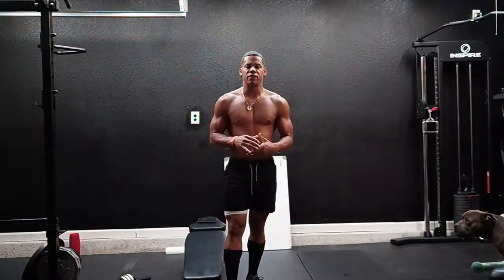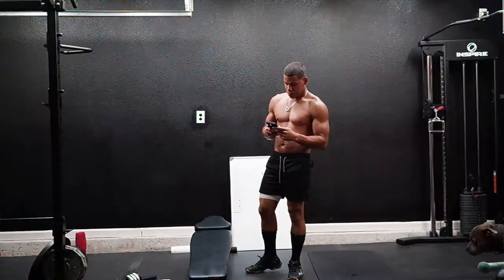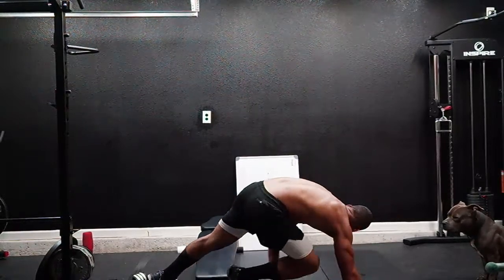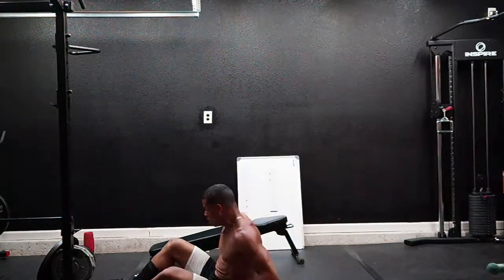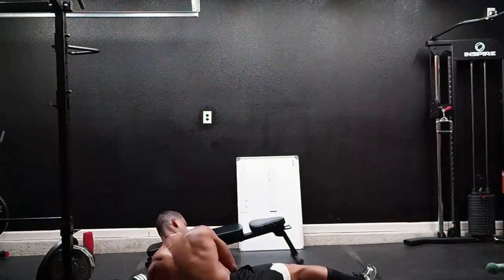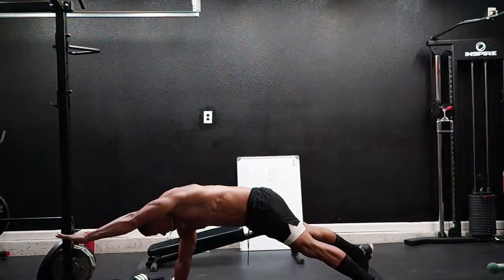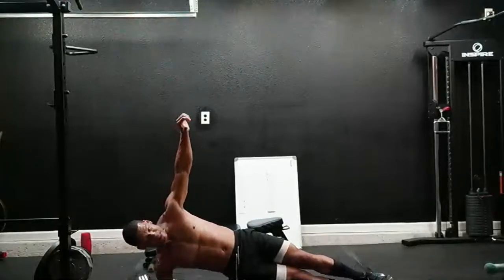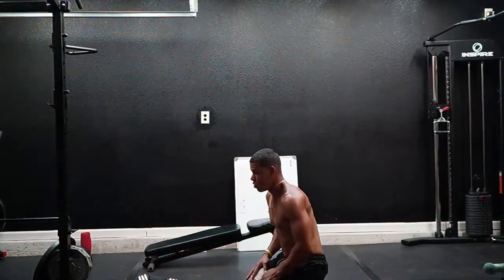How to shred your abdomen with this Core Workout. EMOM.